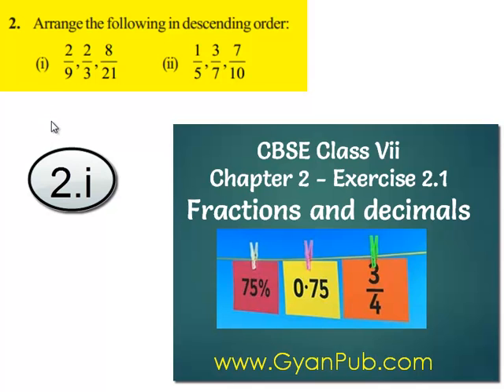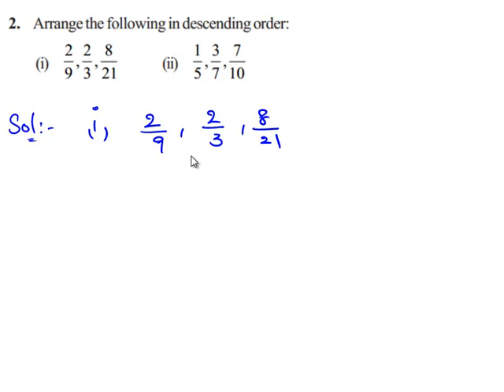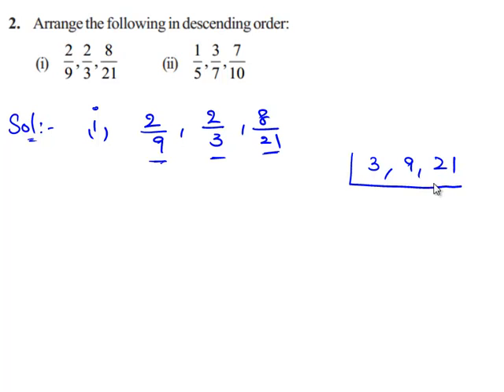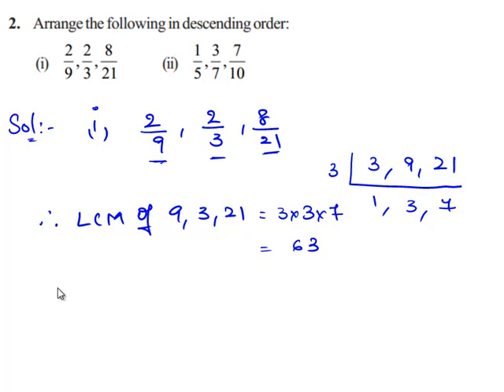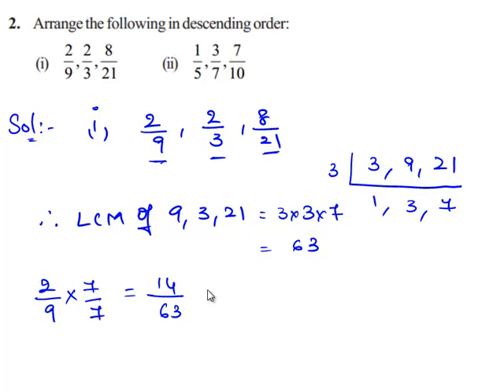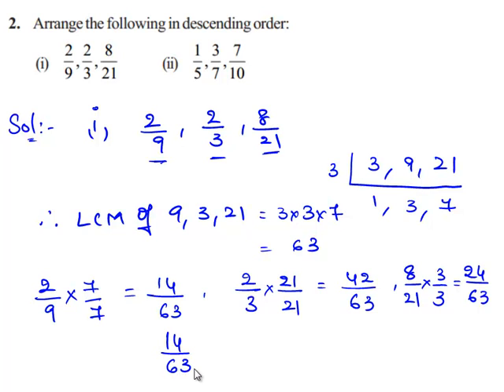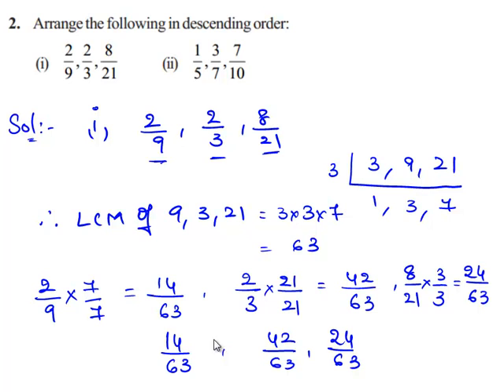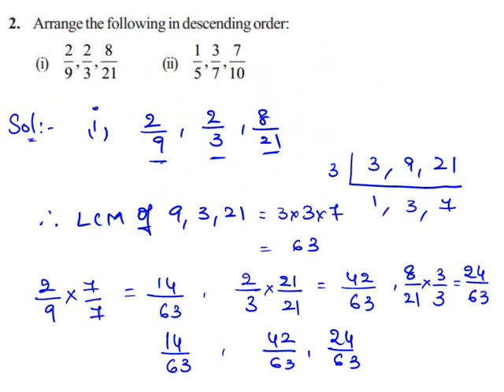NCERT Solutions for Class 7 Maths Fractions and Decimals Ex 2.1 Q2 i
NCERT Solutions for Class 7 Maths Fractions and Decimals NCERT Solutions Class 7th Ex 2.1 Q2 i